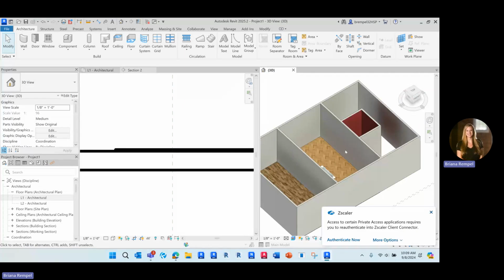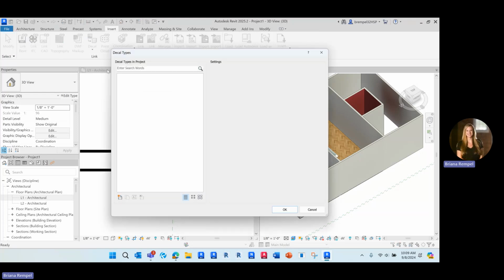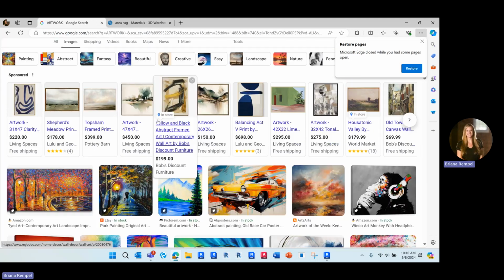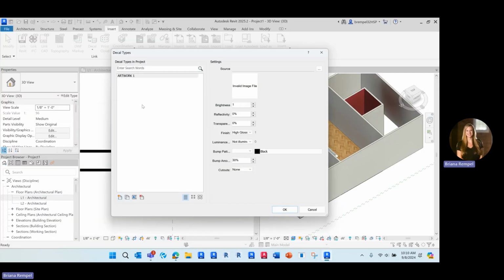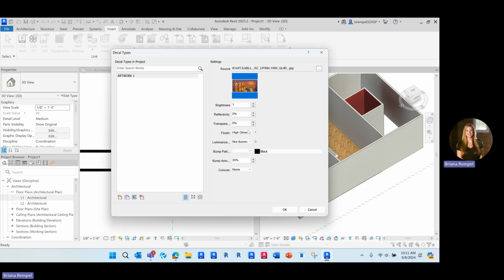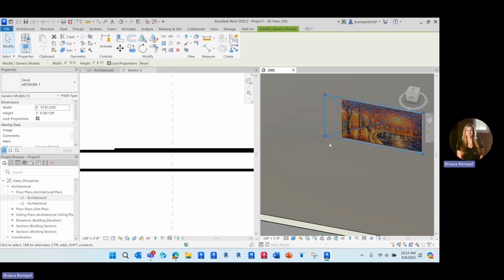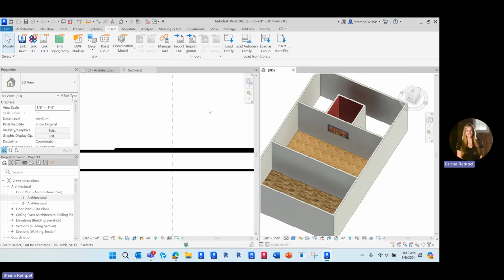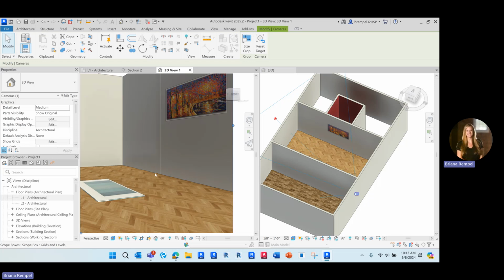3 4 Revit 2025 How to Create Artwork